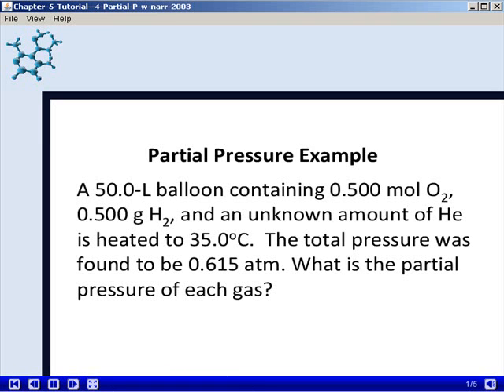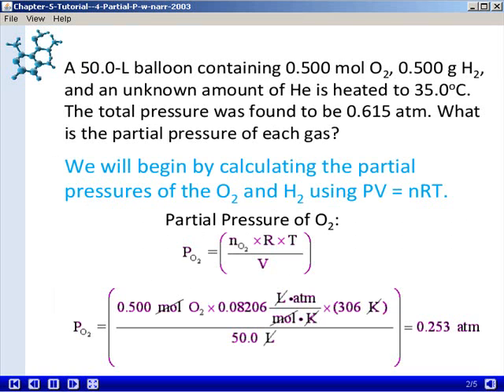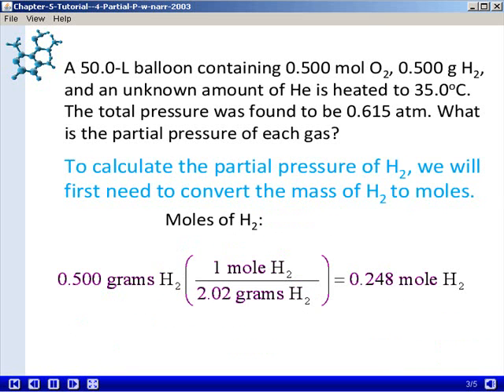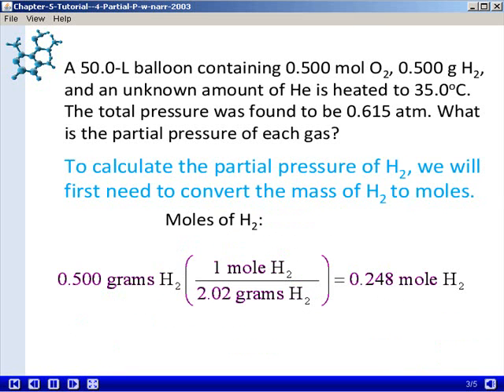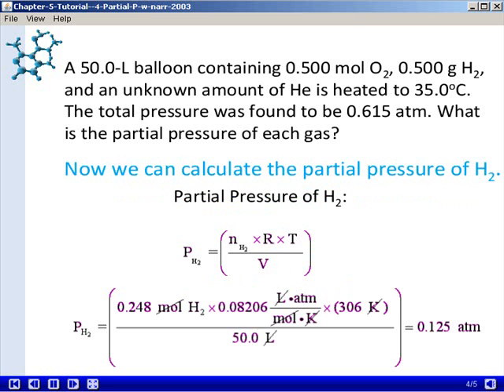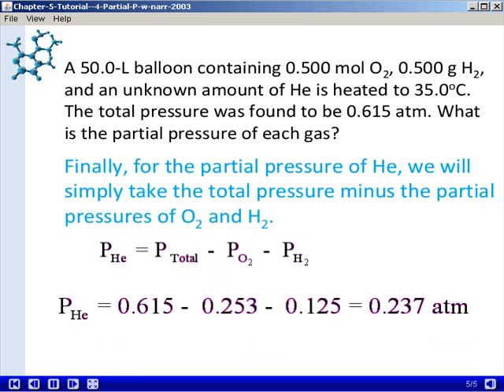Chapter 5 Partial Pressure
Describes how to calculate partial pressures of gases in a mixture of gases.